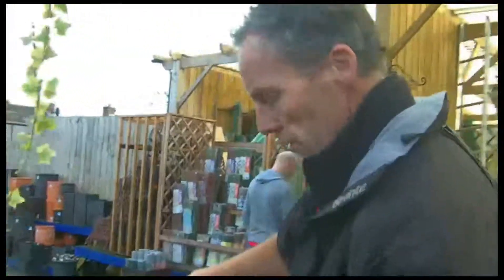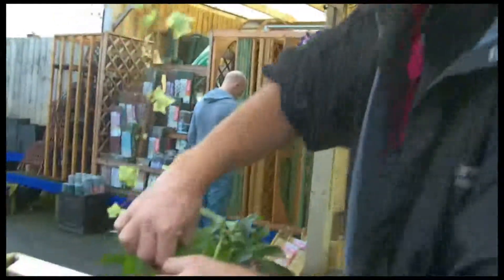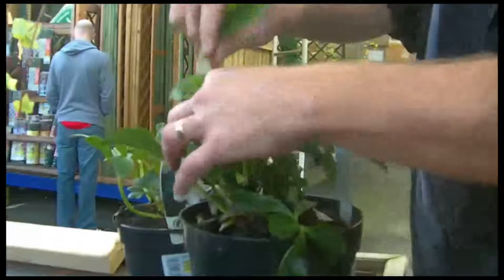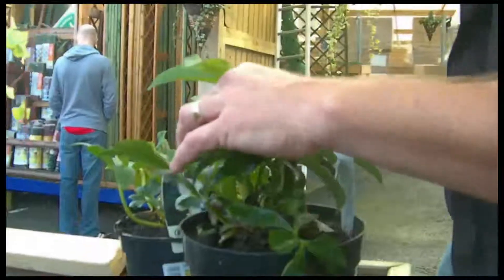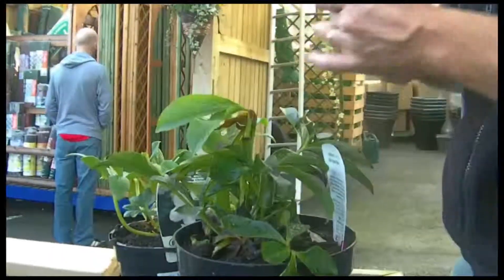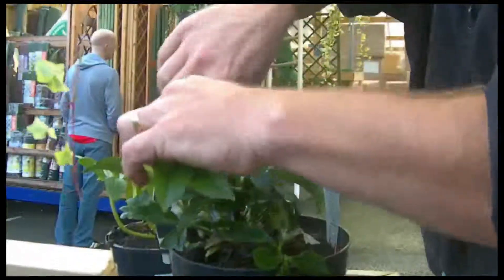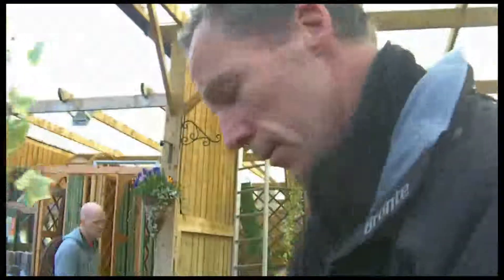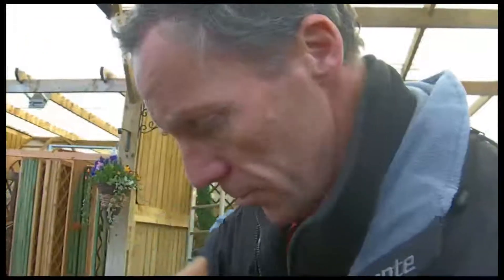How to trim hellebores - how to garden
How to trim hellebores. Gardening tips.